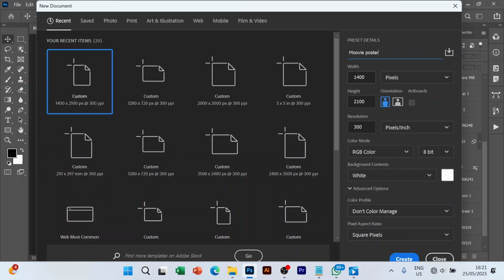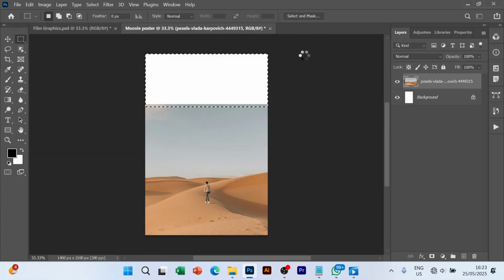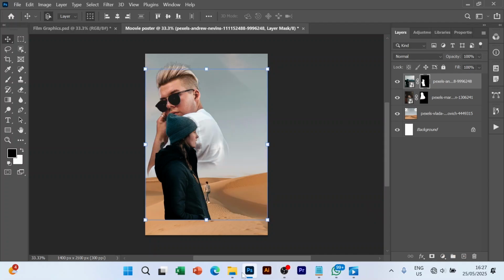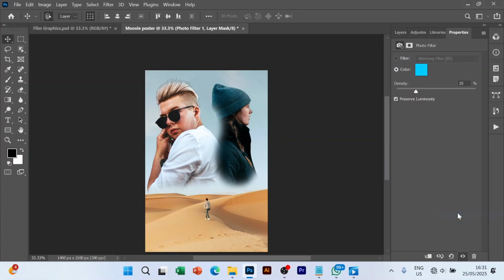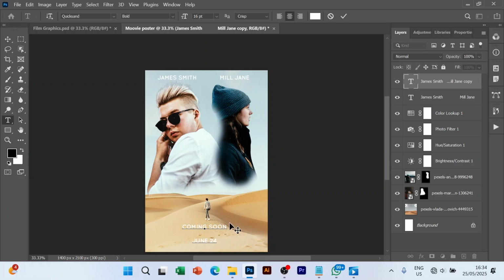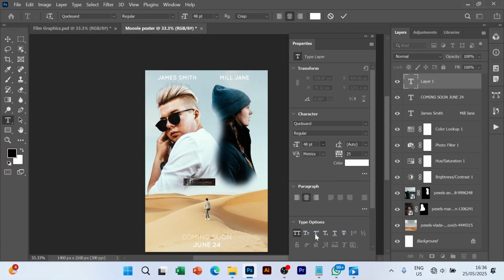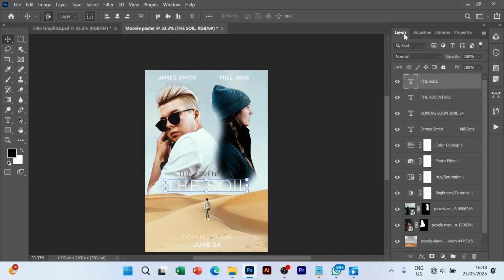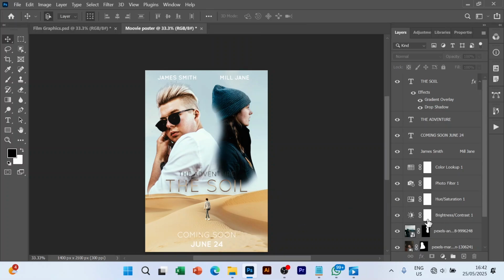How to Create a Movie Poster Effect in Photoshop (Easy Tutorial)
🎬 Learn How to Create a Movie Poster Effect in Photoshop!
In this Photoshop tutorial, I’ll show you how to achieve a cinematic movie poster effect that looks professional and powerful. Whether you’re designing for a personal project or client work, this step-by-step guide is beginner-friendly and full of helpful tips.

We’ll explore:

Background blending

Color grading for film look

Typography for poster design

Lighting effects